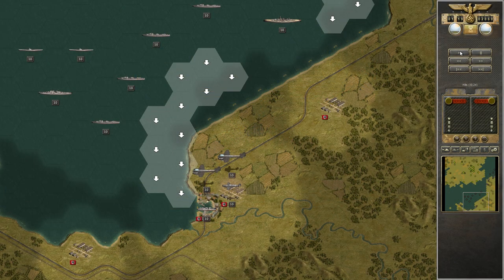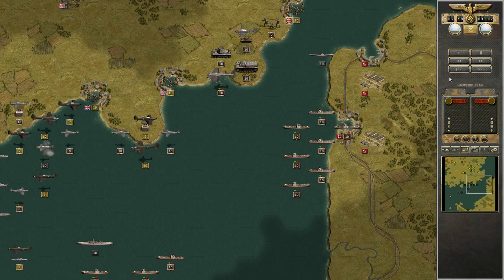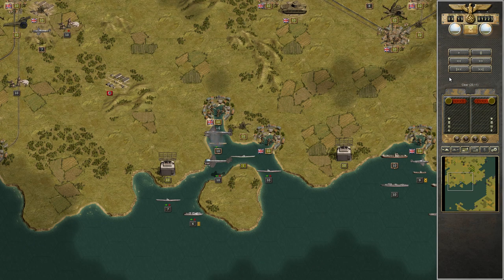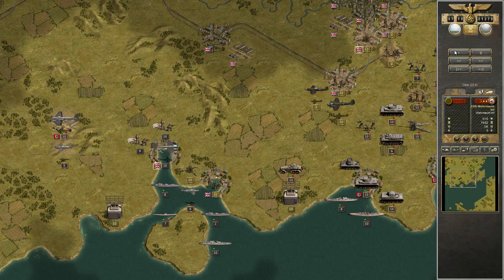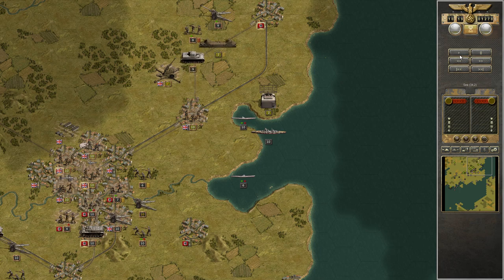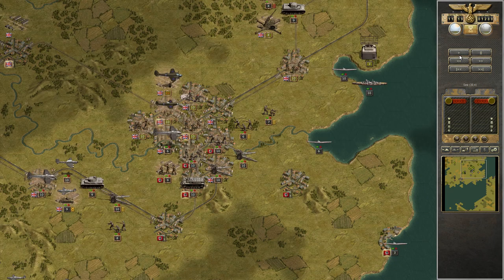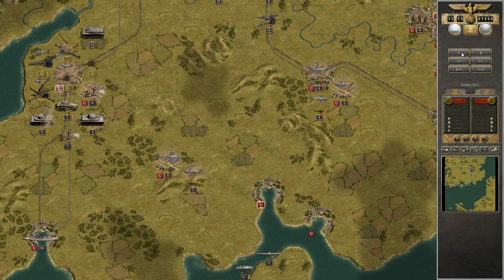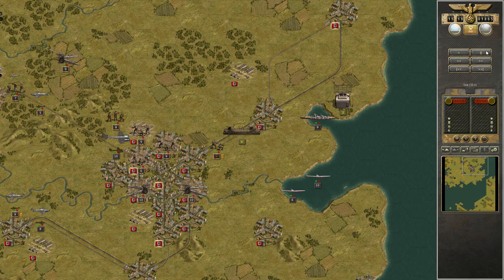Panzer Corps - Rommel - Sealion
System Specs: 4.0 GHz AMD FX-8350 Octa Core CPU, 12 GB DDR3 RAM, GTX 1060 3GB graphics card, running at 1920x1080 resolution